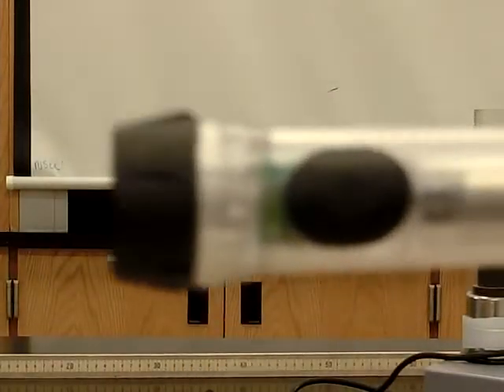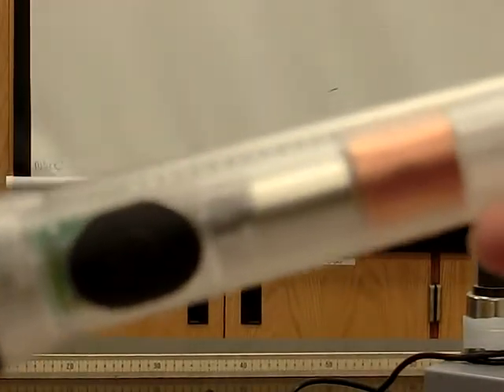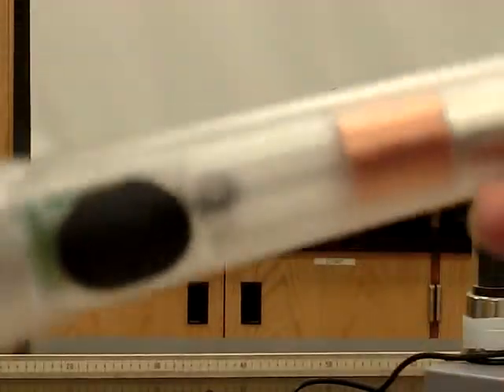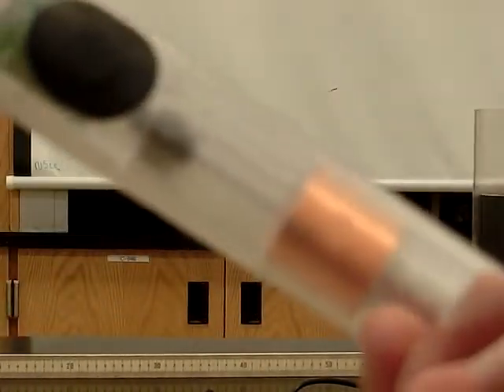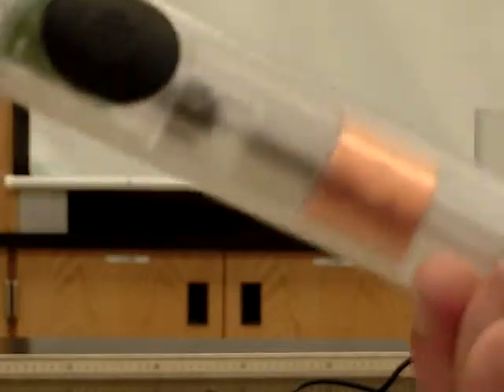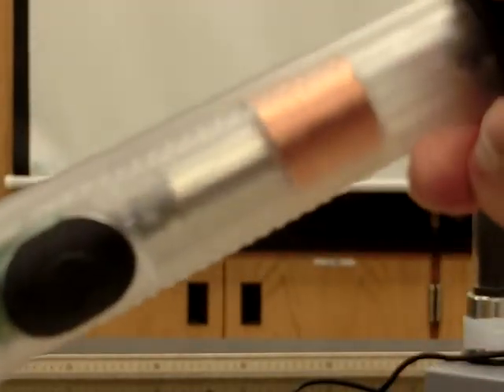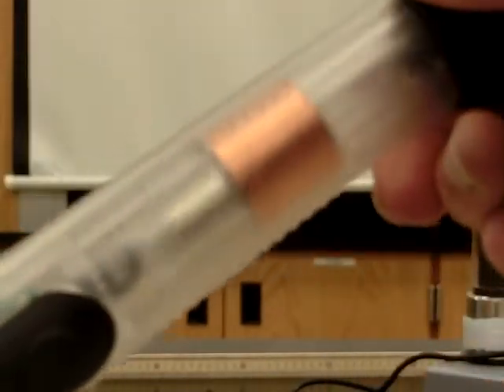29 3 Shake light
An explanation of a shake to charge flashlight.